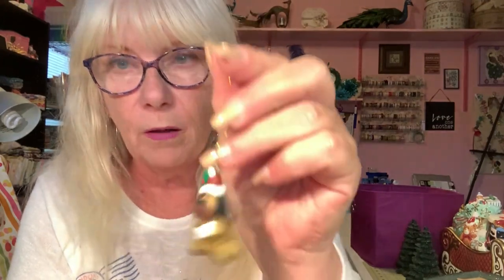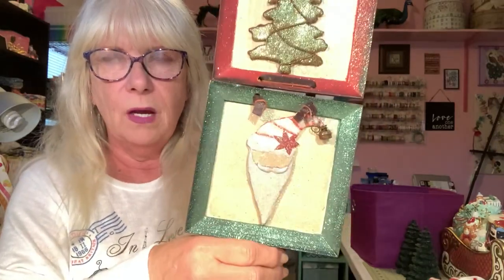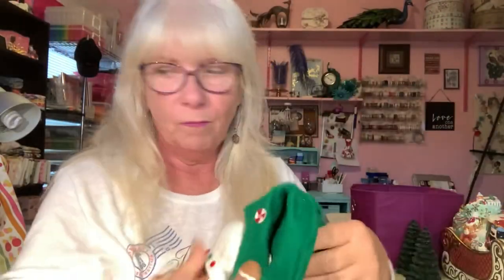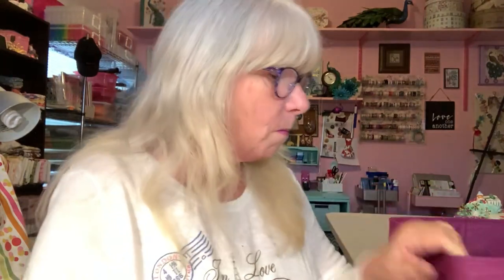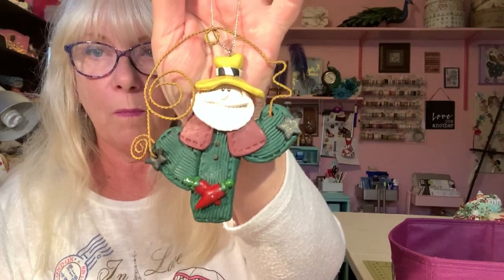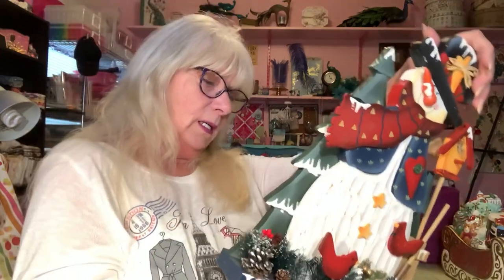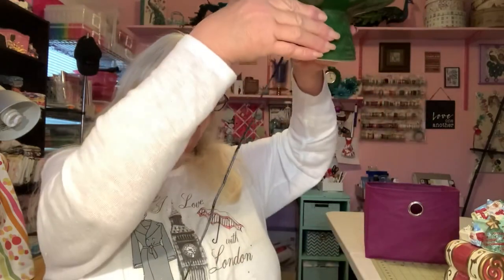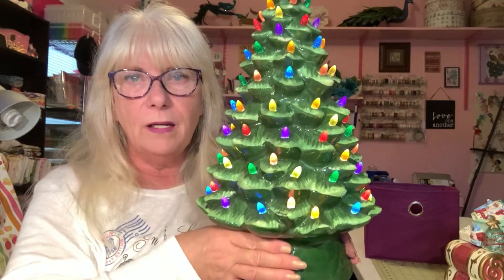Thrift Store Christmas haul! July 2019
The long awaited haul of Christmas Items from my trip to Houston in July.

Vconner711